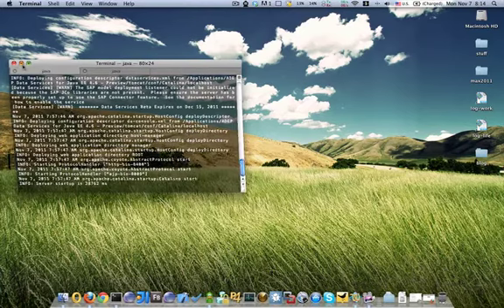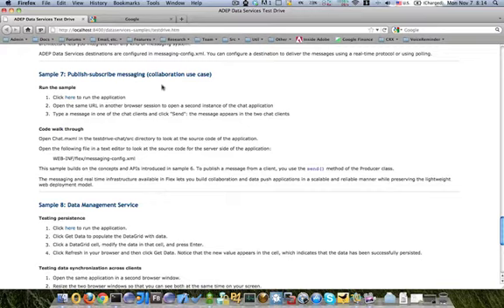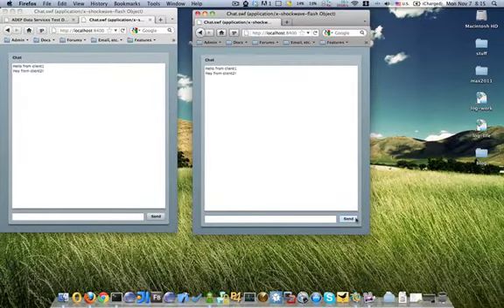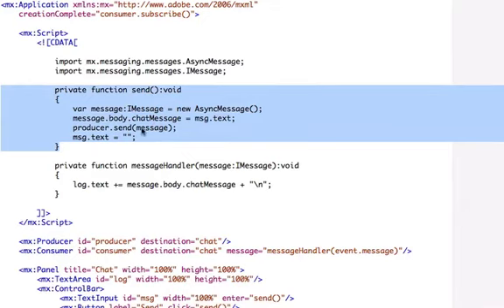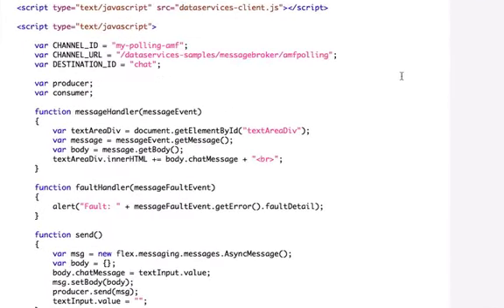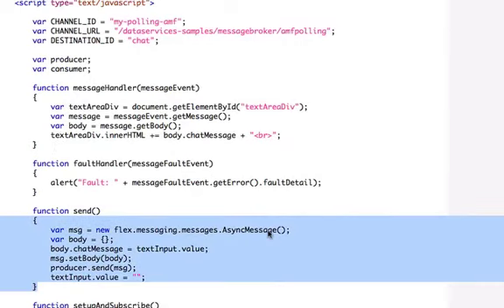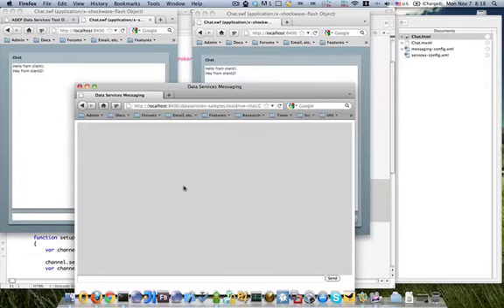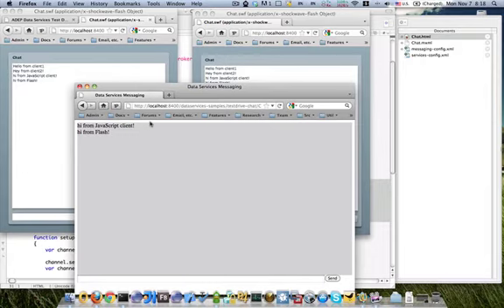DataServices JavaScript Client -- HelloWorld Messaging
A video walk-through of HelloWorld type messaging application using DataServices JavaScript Client